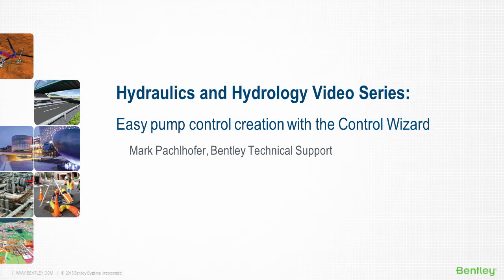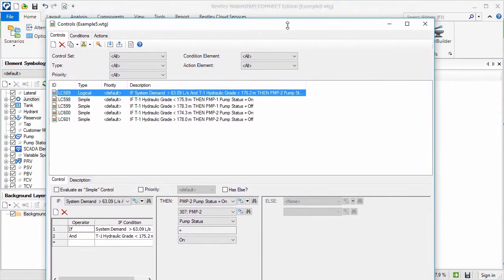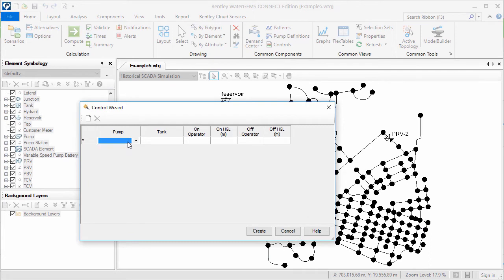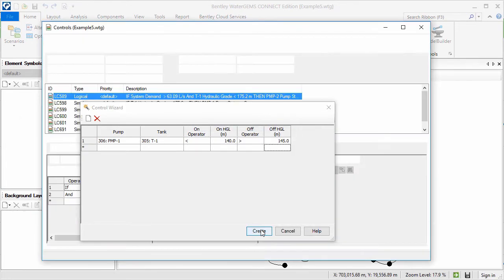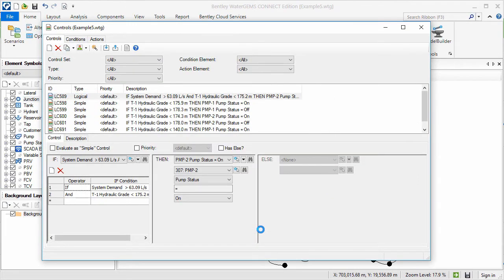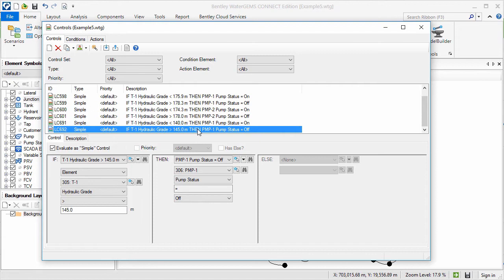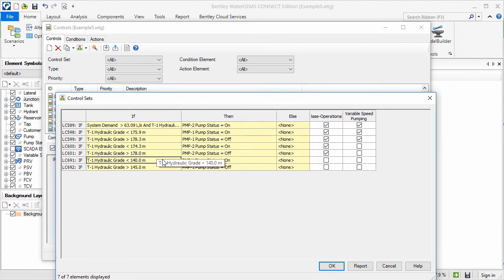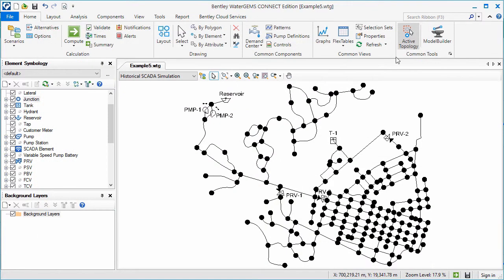Easy pump control creation with the Control Wizard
In this short demonstration, see how easy it can be to create pump controls with the Control Wizard in WaterCAD and WaterGEMS.

Applicable versions: V8i and greater (Control Wizard), V8i SELECTseries 6 and greater (updated Control Sets dialog)